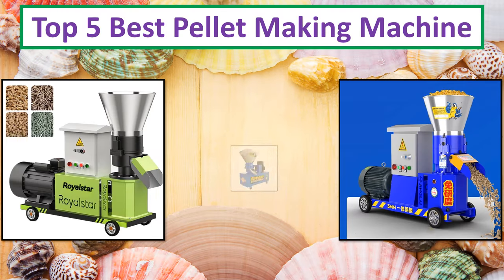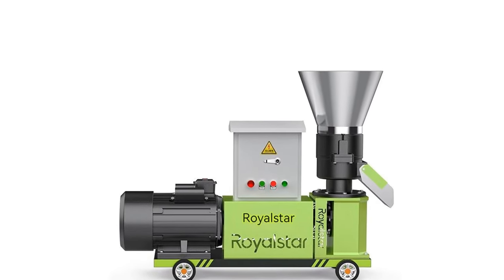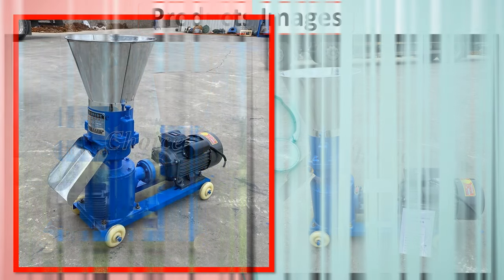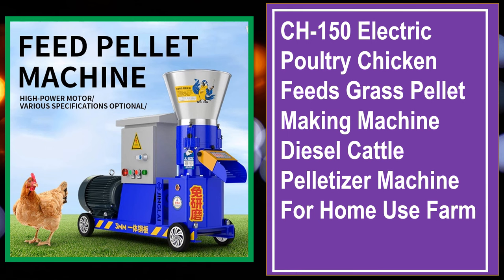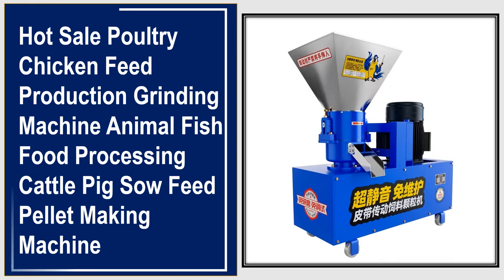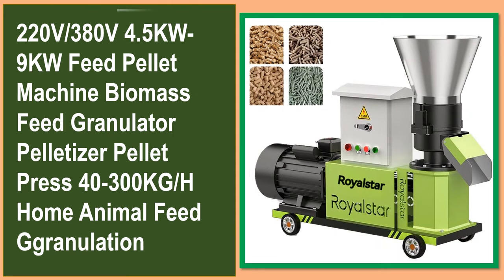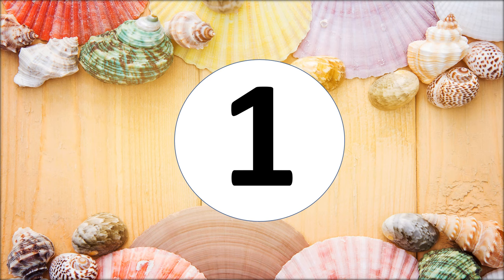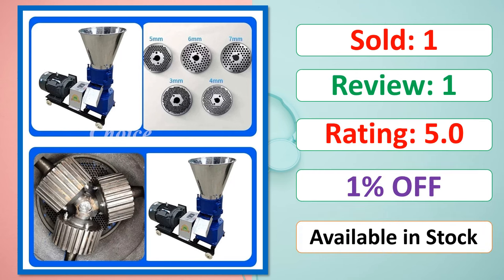Top 5 Best Pellet Making Machine Of 2024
✔ 5. CH-150 Electric Poultry Chicken Feeds Grass Pellet Making Machine Diesel Cattle Pelletizer Machine For Home Use Farm

✔ 4. 9kw Pellet Making Machine Pellet Press Animal Feed Pellet Bird Feed Pellets Poultry Food Pellet Machine 275kg/h-325kg/h

✔ 3. Hot Sale Poultry Chicken Feed Production Grinding Machine Animal Fish Food Processing Cattle Pig Sow Feed Pellet Making Machine

✔ 2. 220V/380V 4.5KW-9KW Feed Pellet Machine Biomass Feed Granulator Pelletizer Pellet Press 40-300KG/H Home Animal Feed Ggranulation

✔ 1. Hot Sale Poultry Chicken Feed Production Grinding Machine Animal Fish Food Processing Cattle Pig Sow Feed Pellet Making Machine